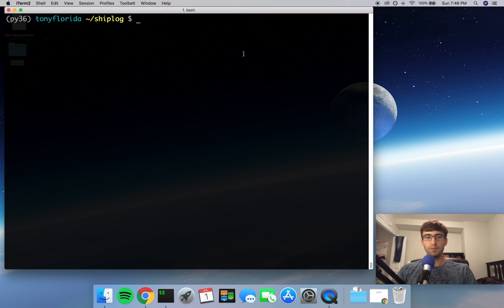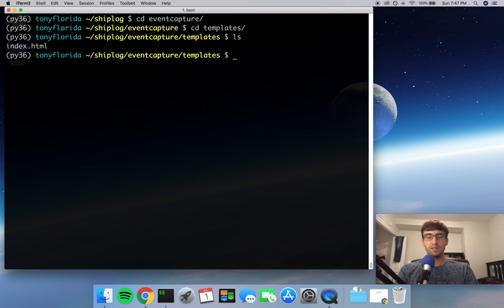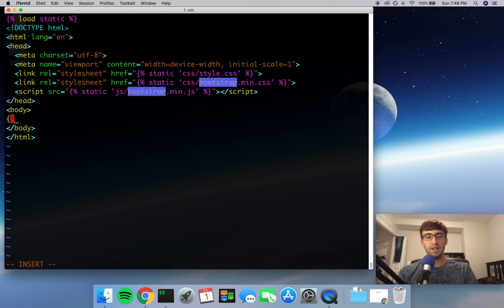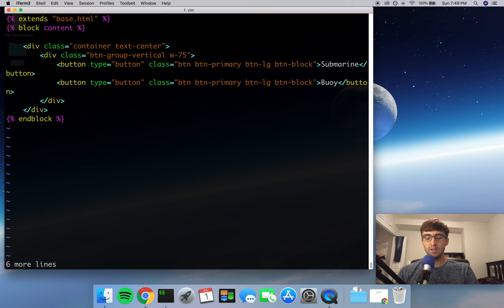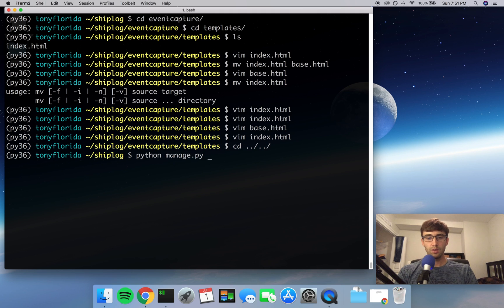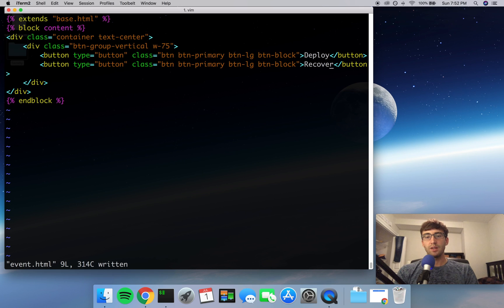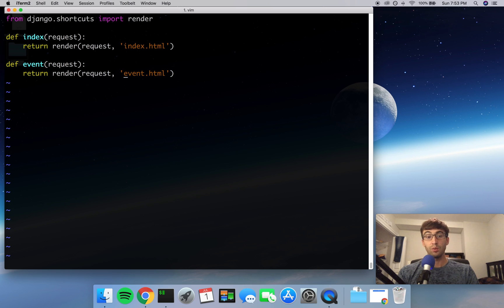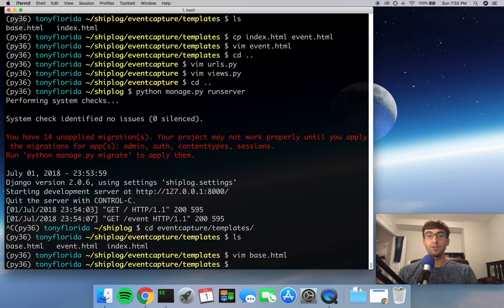Template Inheritance with Django Blocks and Extends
Learn the true power of Django with Django template inheritance using the extends keyword and Django blocks.